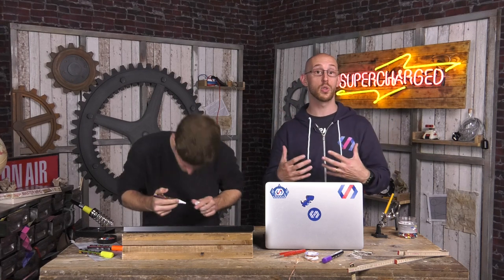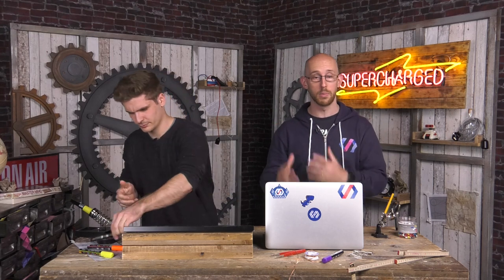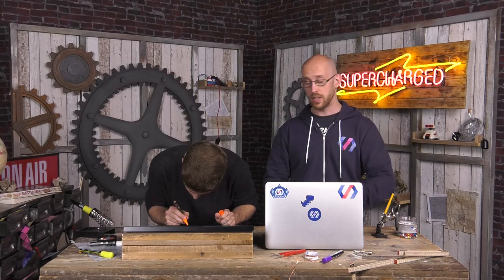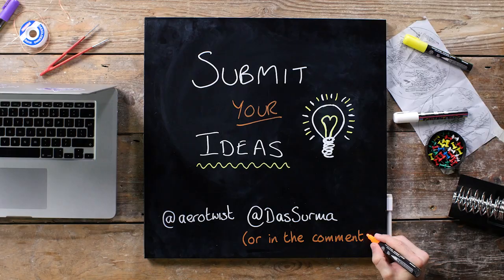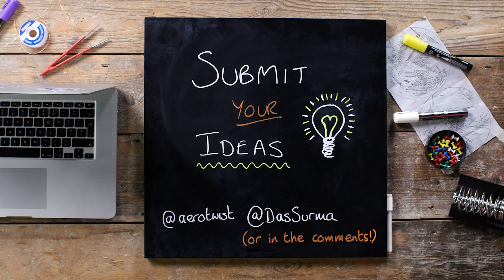Supercharged: What Would You Like To See?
Supercharged is back and this means new live coding sessions! But what would you like to see?

Let us know what topics you want Paul and Surma tackle live in the comments below or send your suggestions via Twitter to:

Need inspiration? Take a look at our previous live streams here: goo.gl/9rVcff